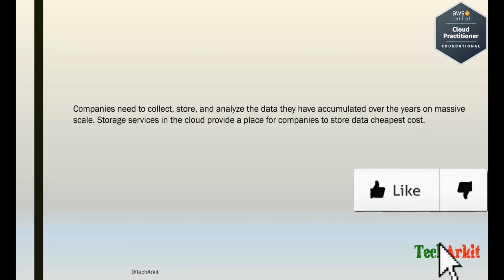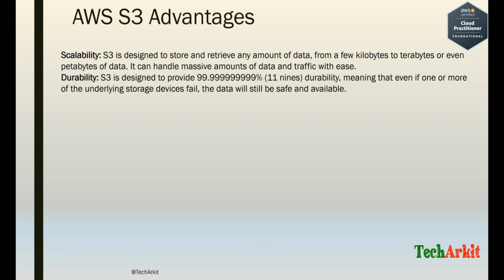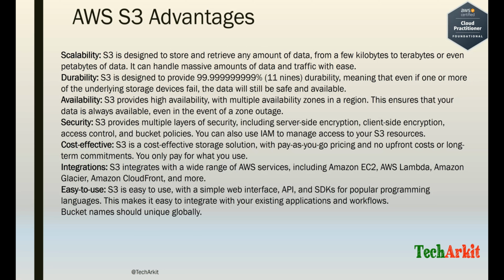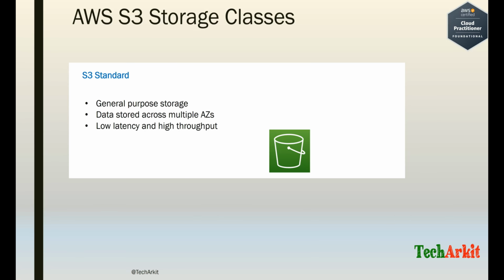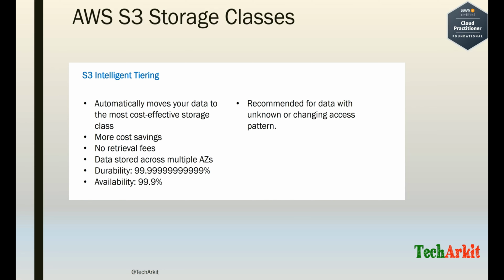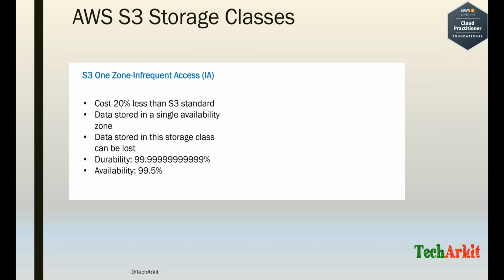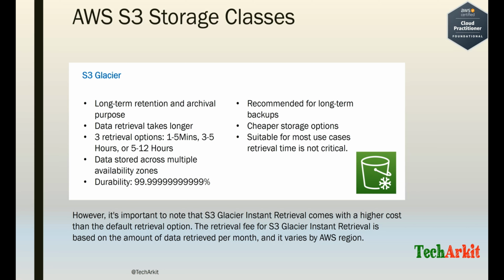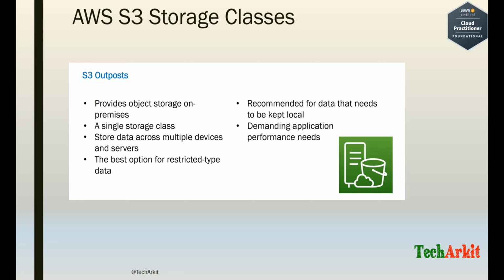AWS S3: The Ultimate Guide to Scalable, Secure, and Cost-Effective Object Storage | Tech Arkit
aws cloud practitioner, aws certified cloud practitioner, aws cloud practitioner exam, aws cloud practitioner essentials, aws practitioner certification, aws certified cloud

Amazon S3 (Simple Storage Service) is a highly scalable, durable, and secure object storage service provided by Amazon Web Services (AWS). Some of the advantages of using S3 for object storage include:

Scalability: S3 is designed to store and retrieve any amount of data, from a few kilobytes to terabytes or even petabytes of data. It can handle massive amounts of data and traffic with ease.

Durability: S3 is designed to provide 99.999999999% (11 nines) durability, meaning that even if one or more of the underlying storage devices fail, the data will still be safe and available.

Availability: S3 provides high availability, with multiple availability zones in a region. This ensures that your data is always available, even in the event of a zone outage.

Security: S3 provides multiple layers of security, including server-side encryption, client-side encryption, access control, and bucket policies. You can also use AWS Identity and Access Management (IAM) to manage access to your S3 resources.

Cost-effective: S3 is a cost-effective storage solution, with pay-as-you-go pricing and no upfront costs or long-term commitments. You only pay for what you use.

Integrations: S3 integrates with a wide range of AWS services, including Amazon EC2, AWS Lambda, Amazon Glacier, Amazon CloudFront, and more.

Easy-to-use: S3 is easy to use, with a simple web interface, API, and SDKs for popular programming languages. This makes it easy to integrate with your existing applications and workflows.

Overall, Amazon S3 provides a highly scalable, durable, secure, and cost-effective object storage solution, making it a popular choice for storing and retrieving data in the cloud.